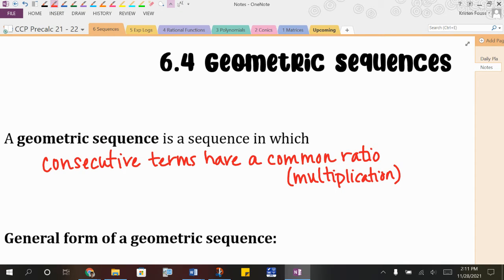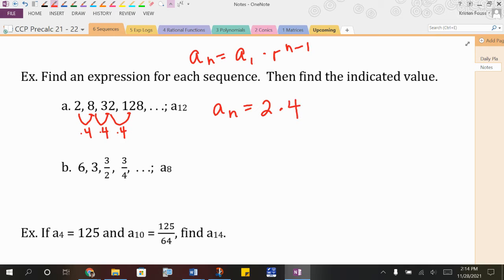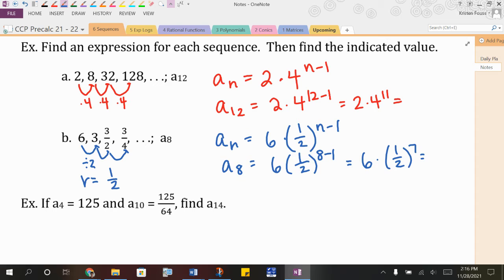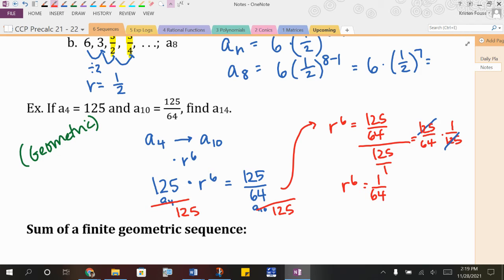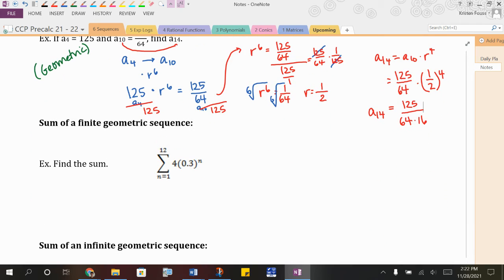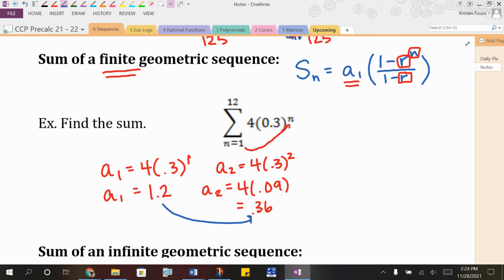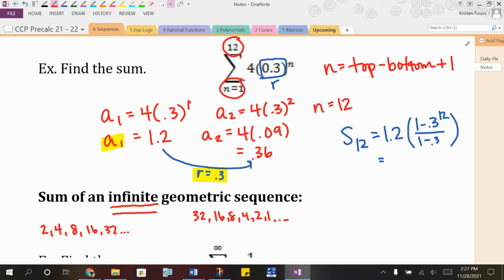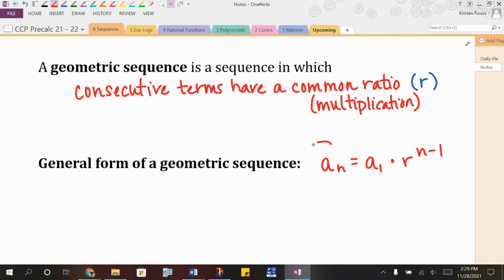6.4 Geometric Sequences